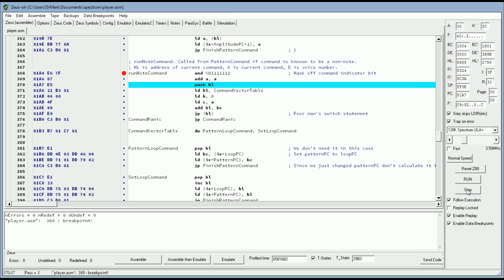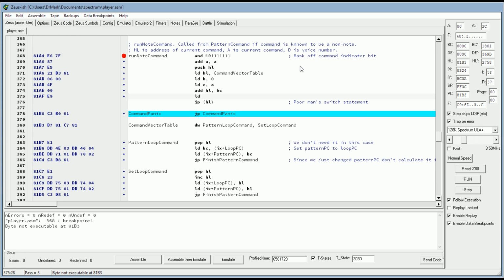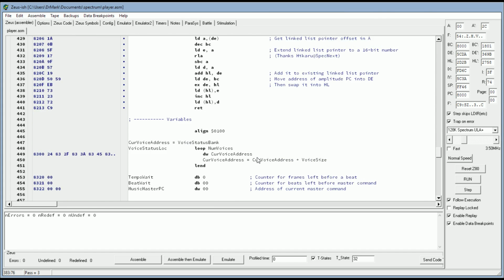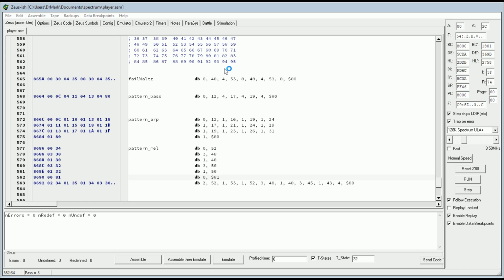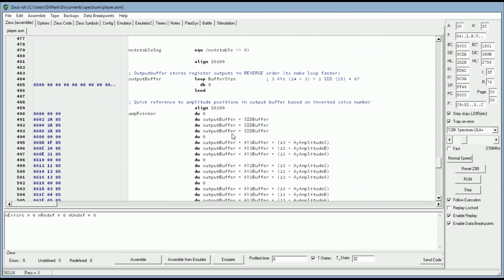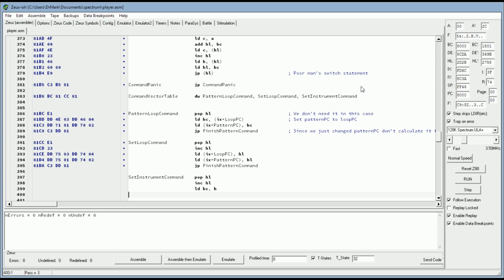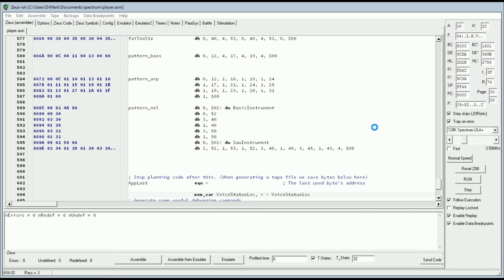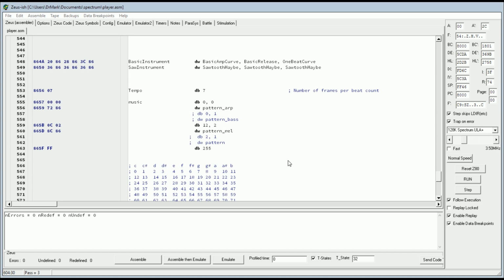The Joys of Z80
A silly attempt at streaming livecoding of a music routine for Spectrum Next.